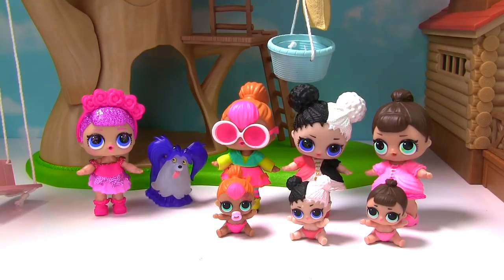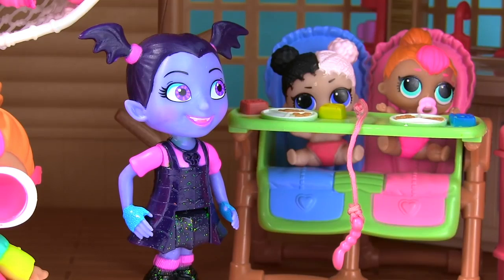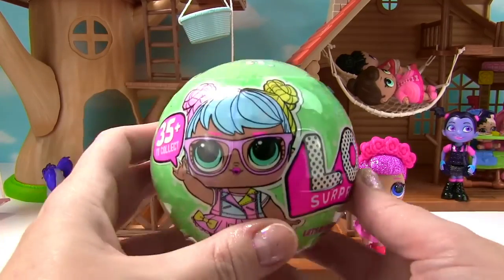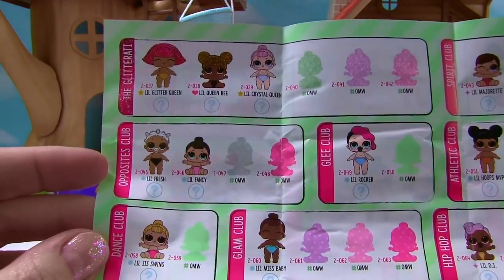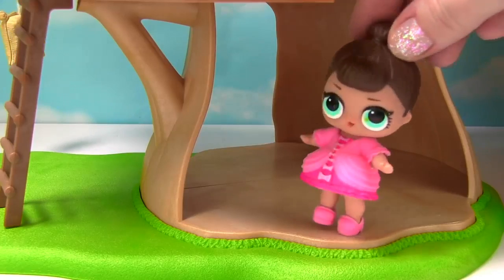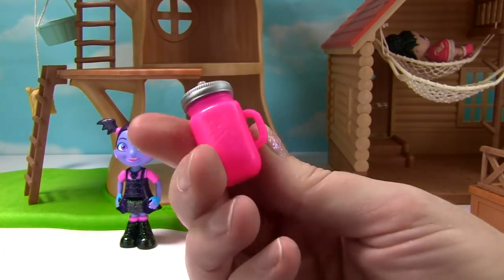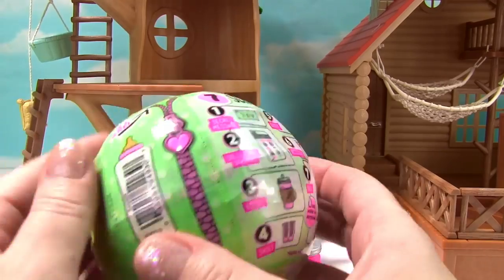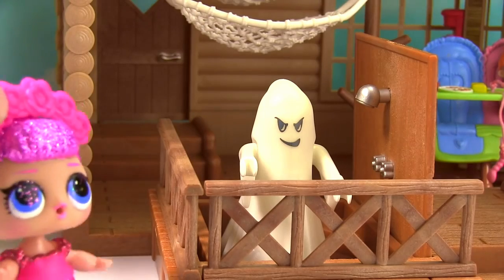Dolls Go on A Halloween Treasure Hunt